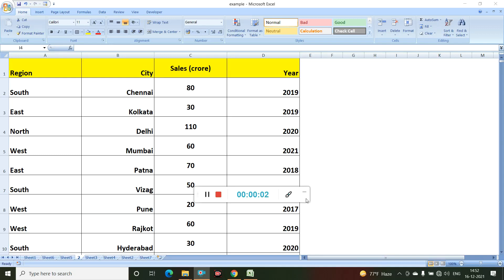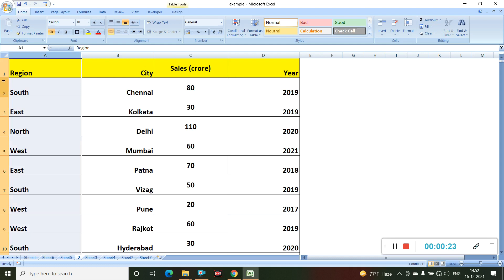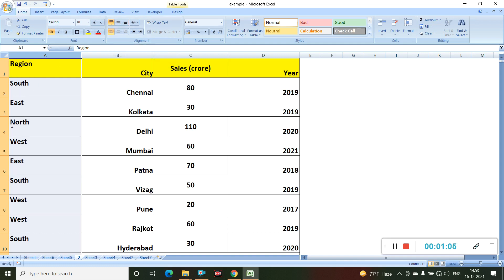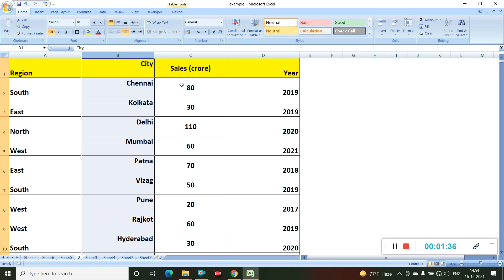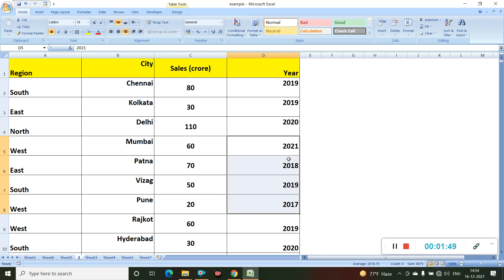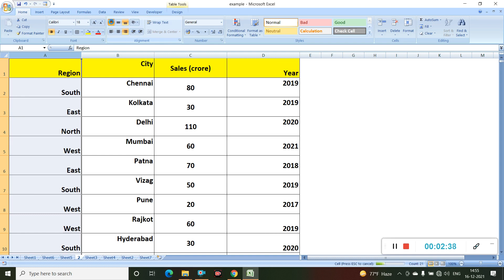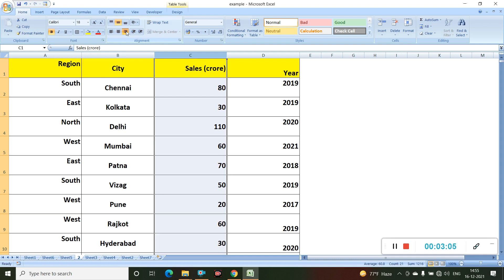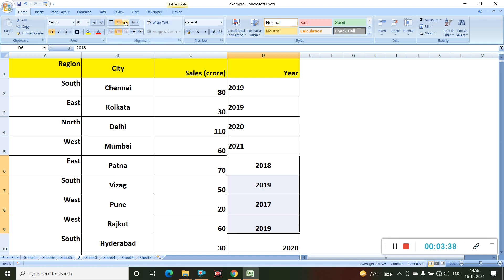MS Excel - Alignment (2)